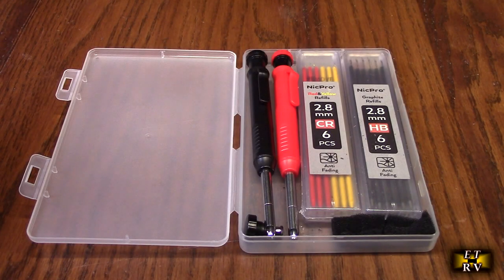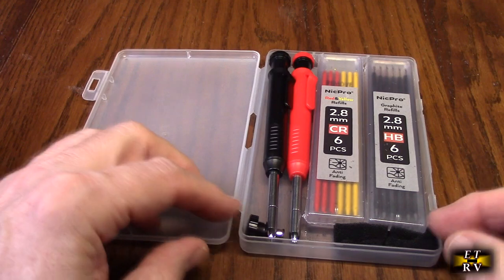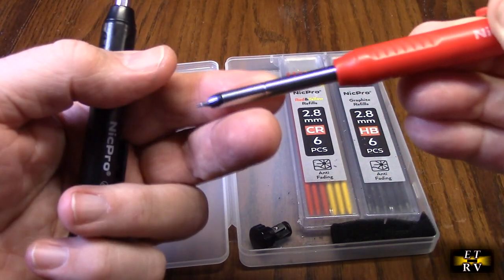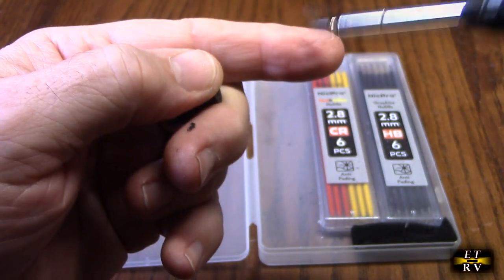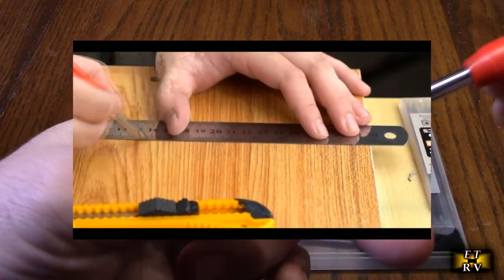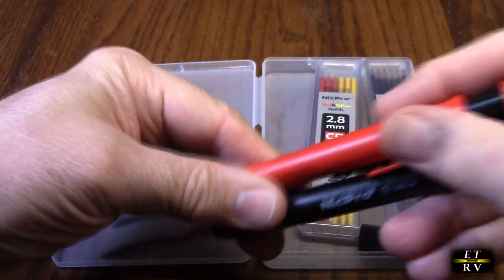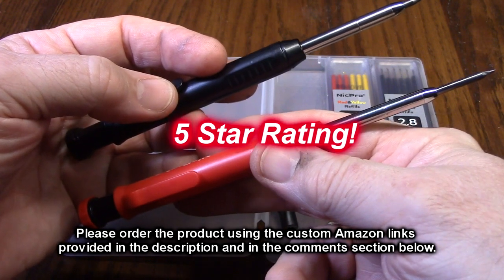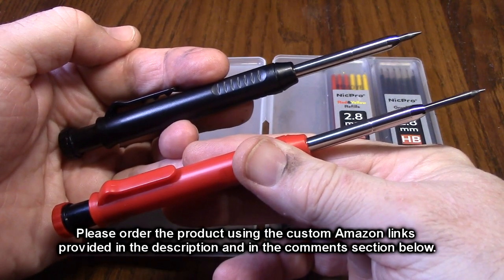Nicpro Carpenter Pencils with Sharpener 26 Refills, Deep Hole Marker (Black, Red) - With Case REVIEW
ORDER Nicpro Carpenter Pencils with Sharpener 26 Refills, Deep Hole Marker (Black, Red) - With Case

 Gets great customer reviews!

    【Valued Carpenter Pencil Set】: You will get 2 pcs solid carpenter pencils with 26 piece 2.8 mm refills, 1 replaceable sharpener, 1 plastic storage box.The complete carpenter pencils combination allows you to finish your work faster and more easily.
    【Deep Hole Marker Pencil】: The deep-hole construction pencils adopts 45mm elongated tip design, which is more convenient to mark in the small hole or in other tight areas that other carpenter markers cannot reach.
    【Carpenter Pencils with Sharpener】: The sharpener is screwed into the top of the work pencil, which won't get lost either. Built-in pencil sharpener that keep the lead with pointed and smooth to Improves line of sight in fine work.
    【Stronger Solid Lead】: This work pencil is matched with a 2.8 mm thick lead , which is much thicker and stronger during the drawing process of construction work, it will not break or damage easily.
    【Marks on Various Surfaces】: 3 colors solid construction pencil can marks on various surfaces,such as metal, plastic, wood, paper etc. Ideals for woodworkers, contractors, craftsmen, builders, merchants and masons.